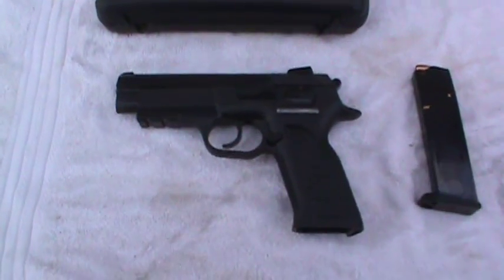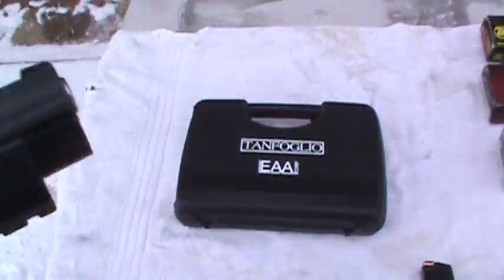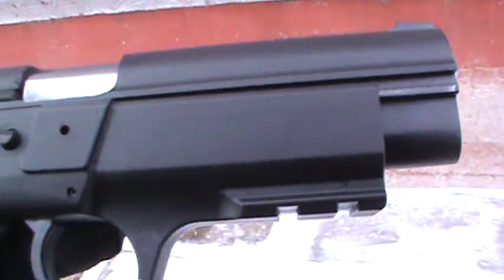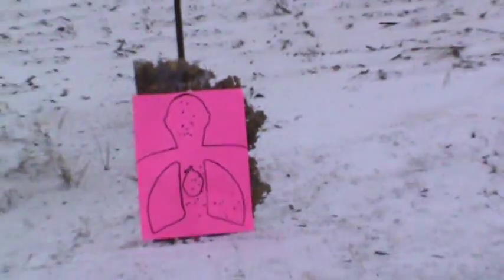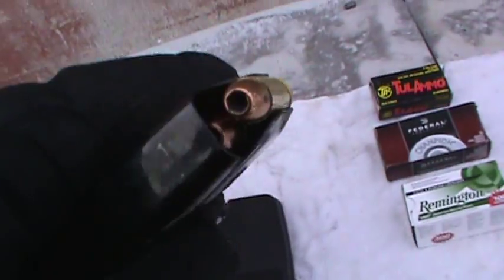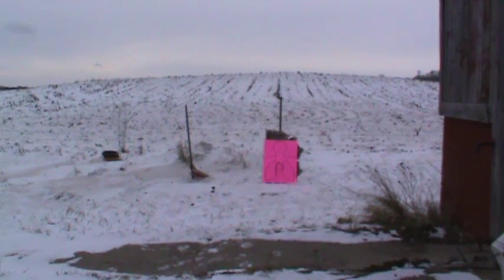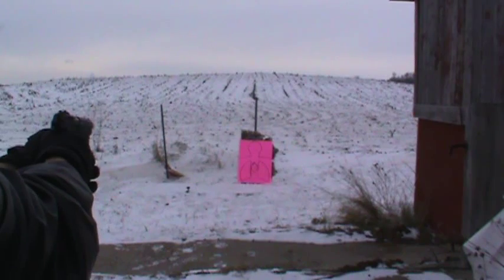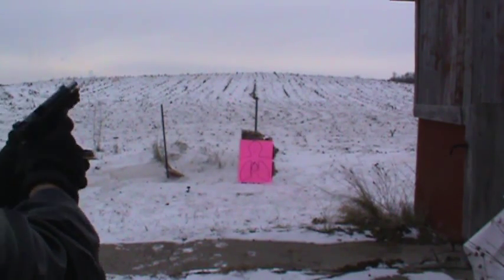EAA Witness P 9mm 4.5 inch barrel shooting Remington 115 grain jacketed hollow points